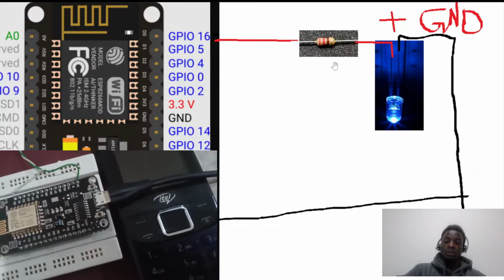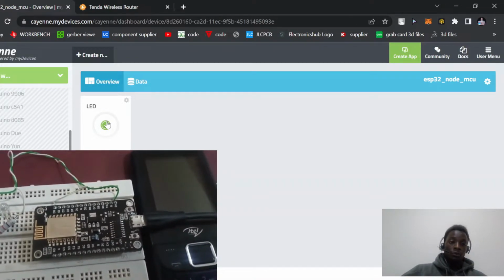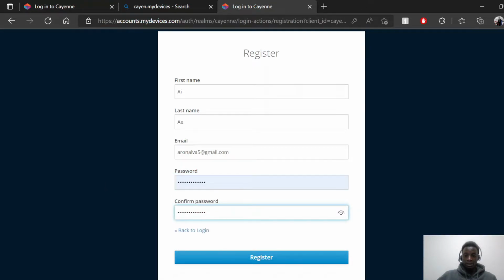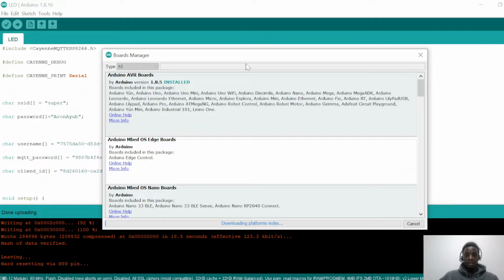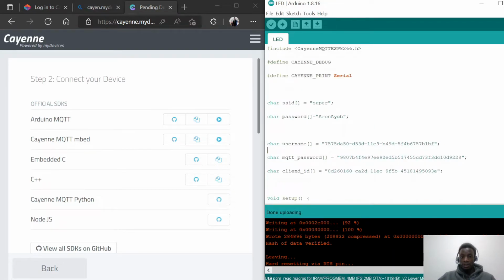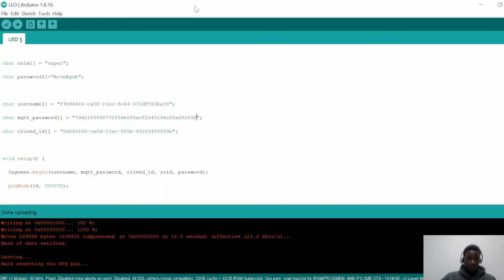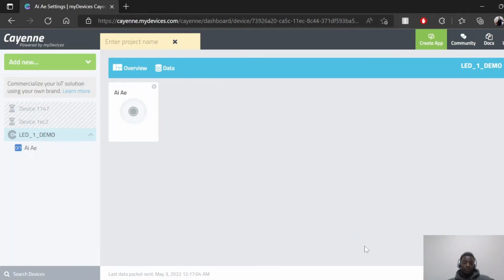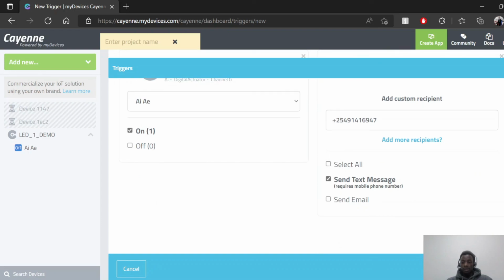IoT SMS Controlled LED Using Cayen Cloud and ESP8266/Node MCU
Hello, This is my first video in the series of IoT Cloud platforms and microcontrollers.
Am using Cayen.mydevice's cloud platform for this project.

In the project video, at first, there was an error made when writing the code:
Note that in the void setup()
there is a line of code that was missing:
digitalWrite(pin_number, HIGH);
This is corrected in the code, check in the link.